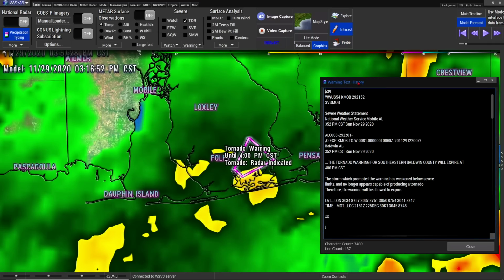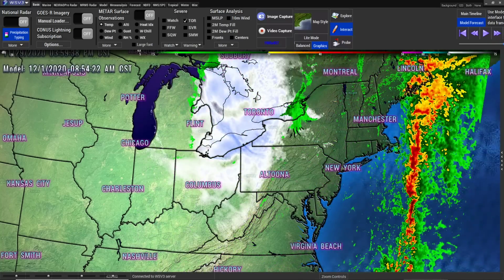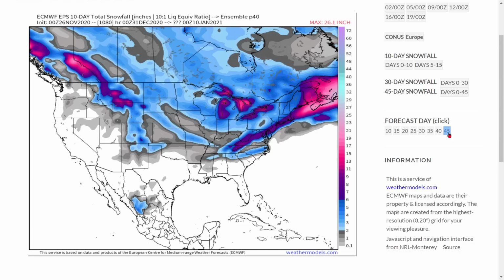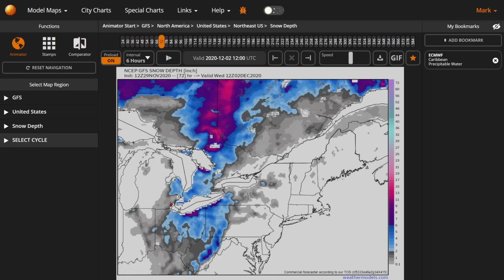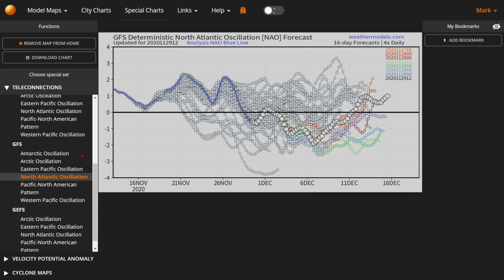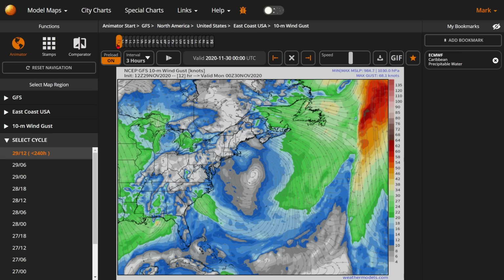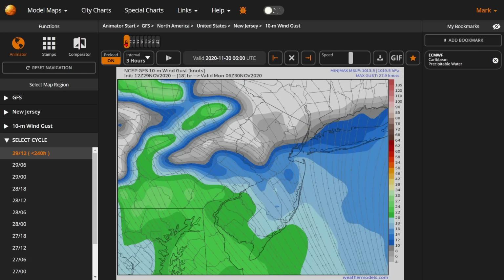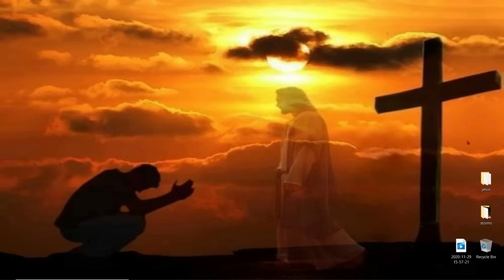Next Oscillation Pattern Brings Southern Snowfall - Weather Tomorrow - WeatherMan Plus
GOD bless you for supporting my channel, Click the LIKE if I helped you today..